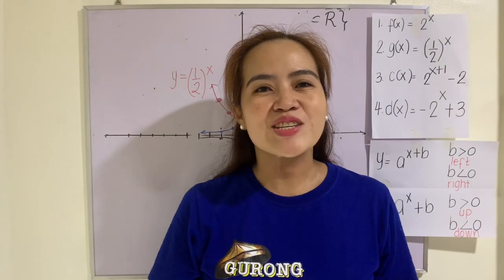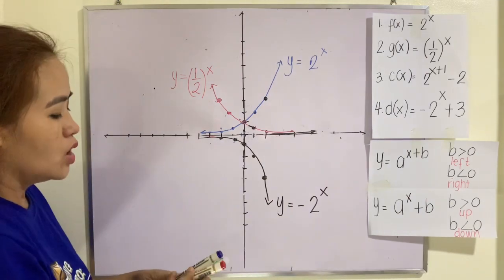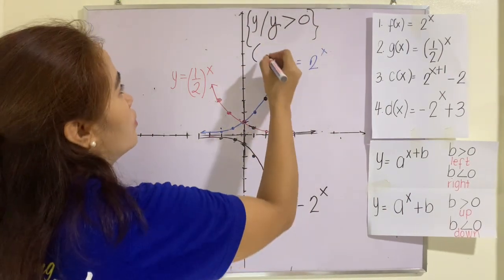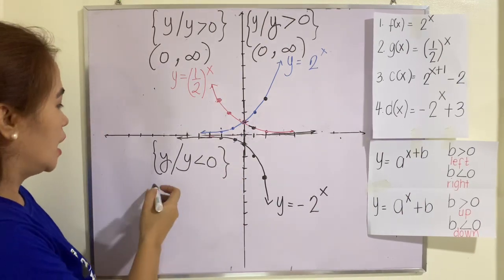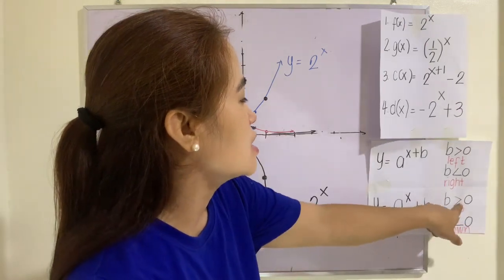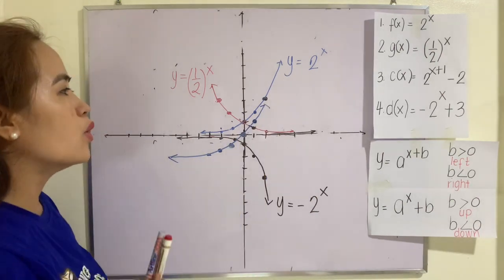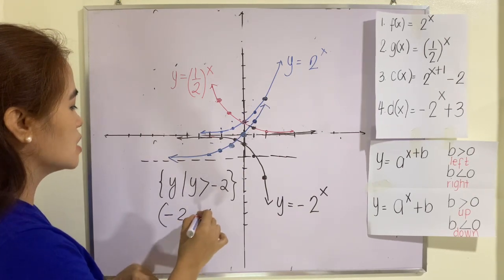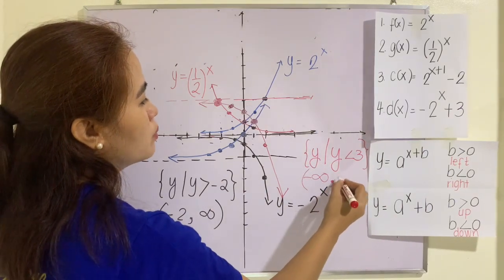Domain and Range of Exponential Functions